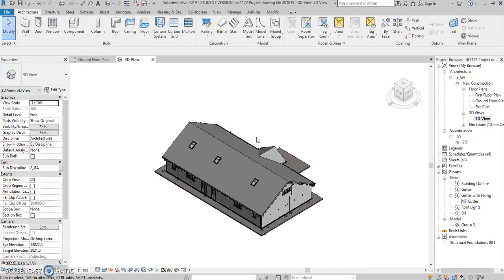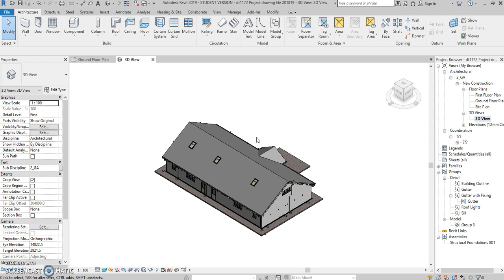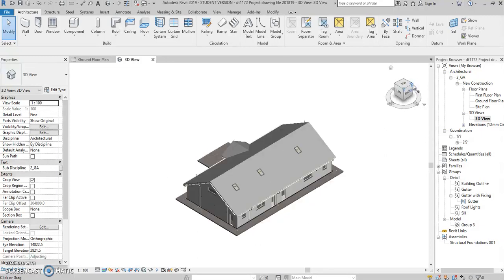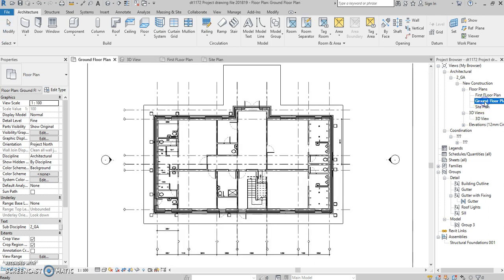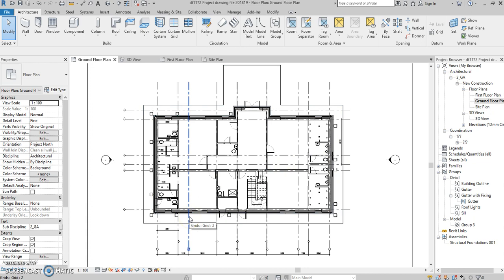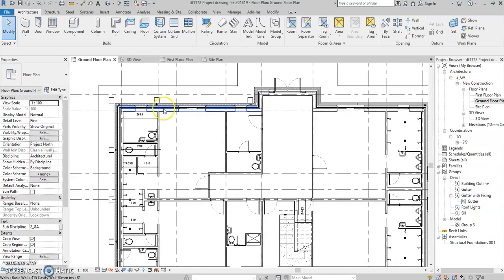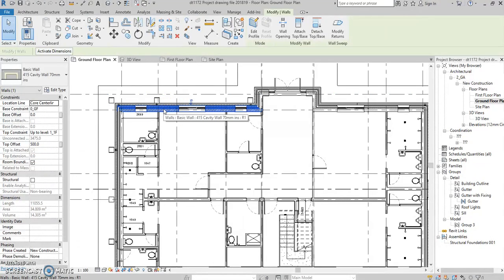Revit 2019 for Construction Management Introduction